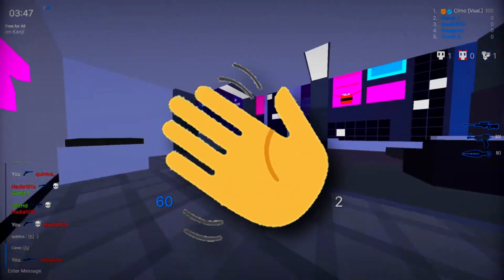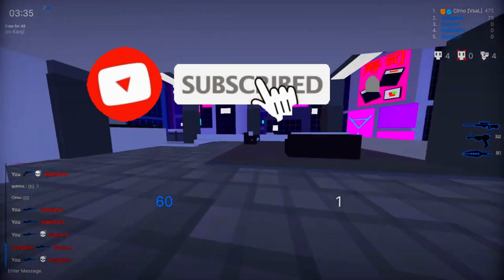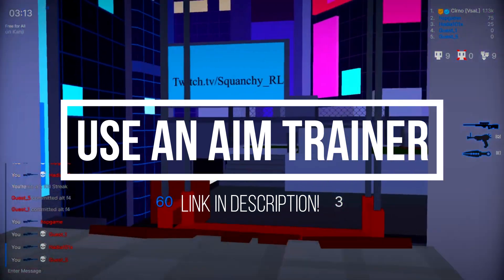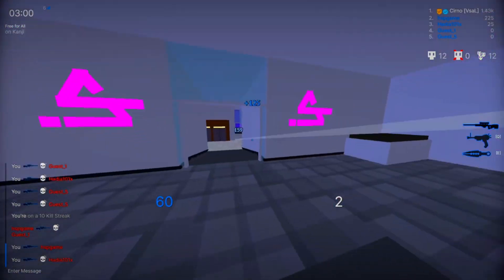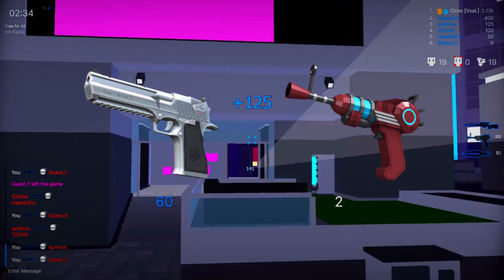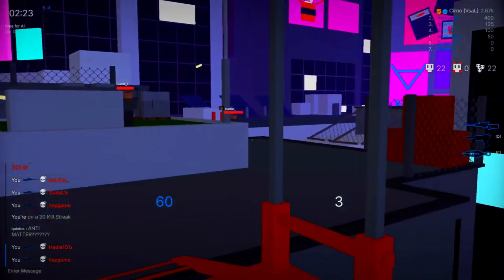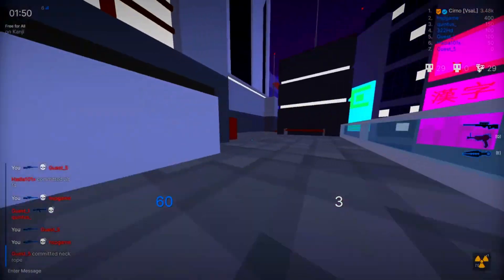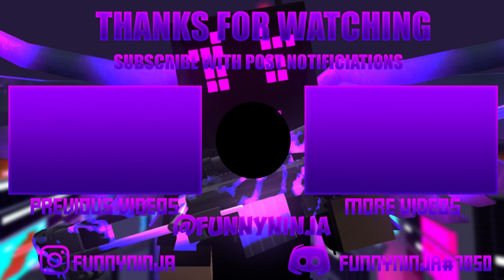HOW TO PLAY SNIPER IN KRUNKER.IO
💯Tutorial On How To Get Better At Sniper In Krunker.io!💯

💸I make Thumbnails/Logos Etc Like These For KR 💸